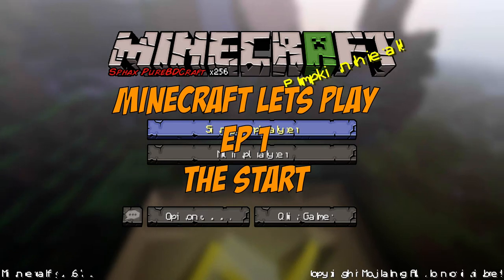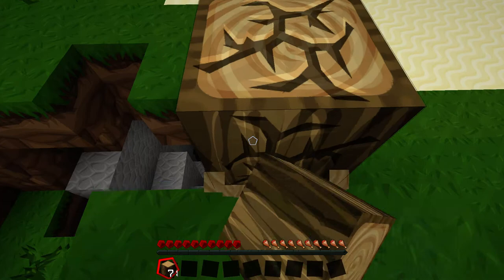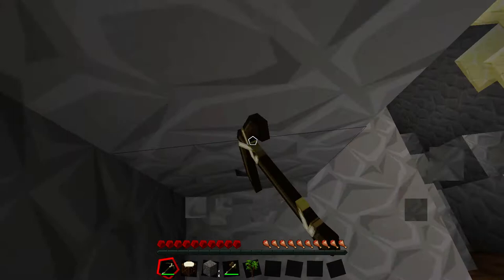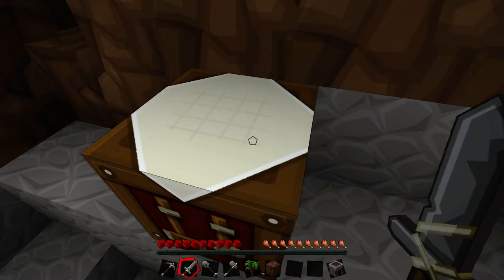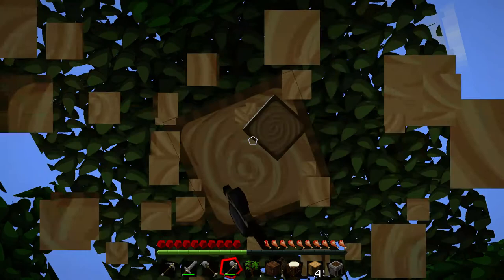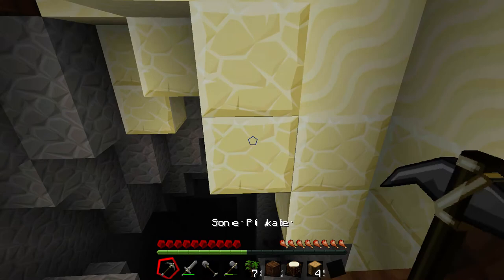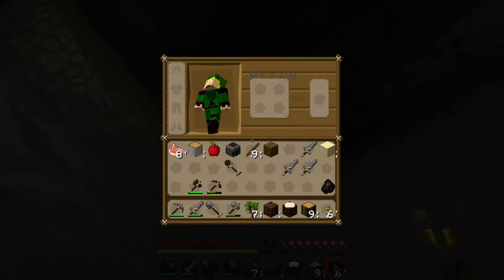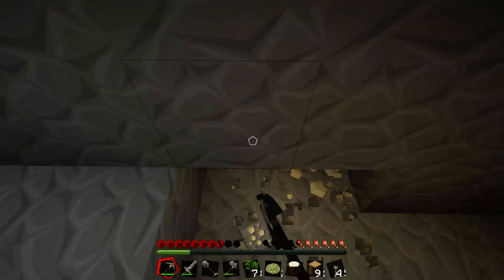Lets Play Ep 1 The Start -Minecraft 1.6.1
Hi guys and welcome back to MoreThanAFK, today i start a NEW mine craft series, A lets play :), on mine craft 1.6.1, hope you enjoy it, plus please comment any cool names for the season :)

I own this

MoreThan AFK